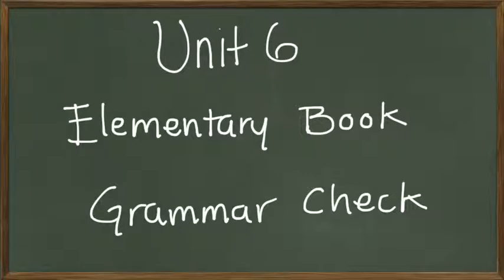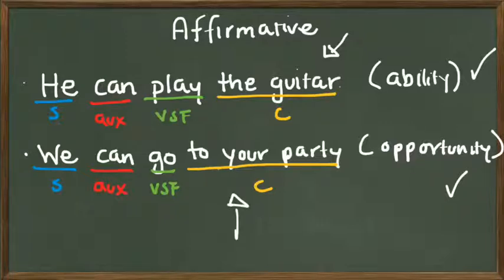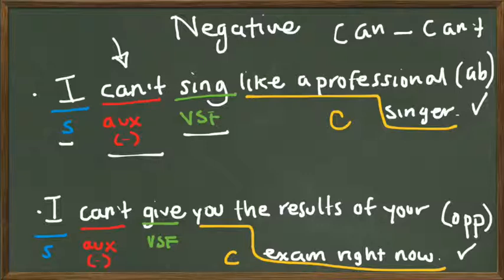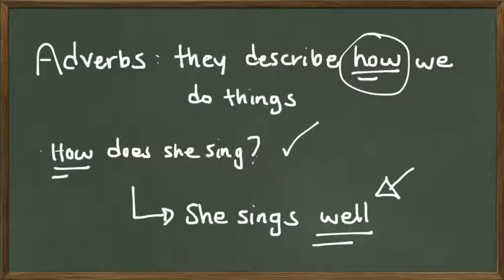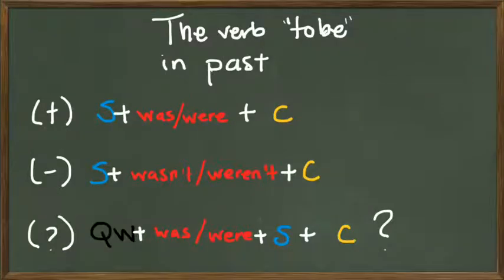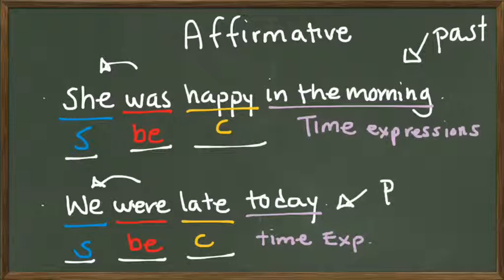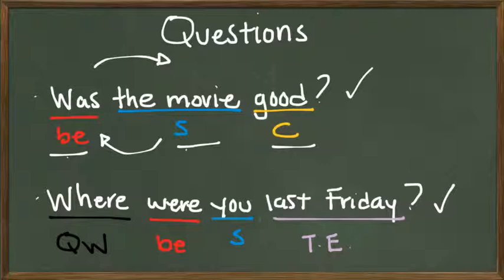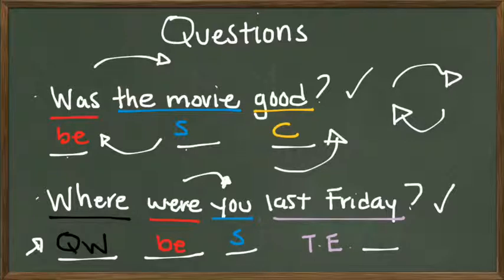GE Elementary Unit 6 Grammar